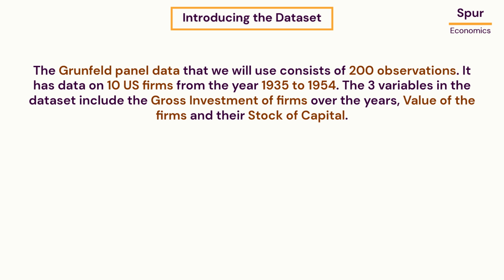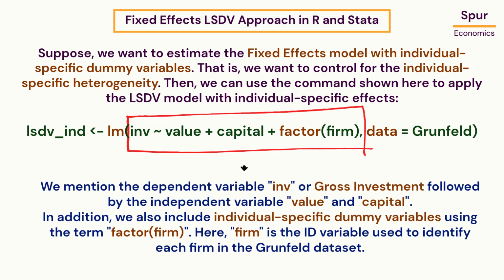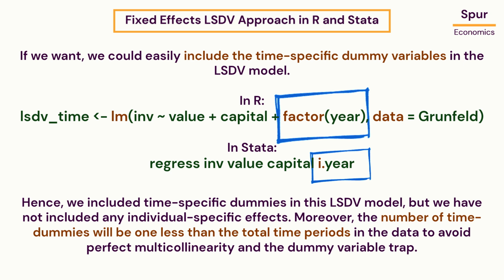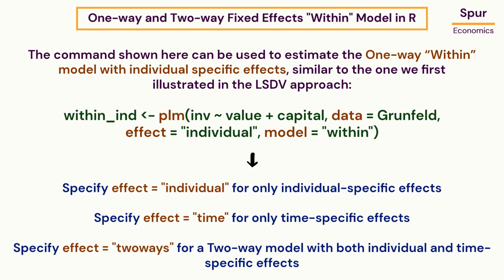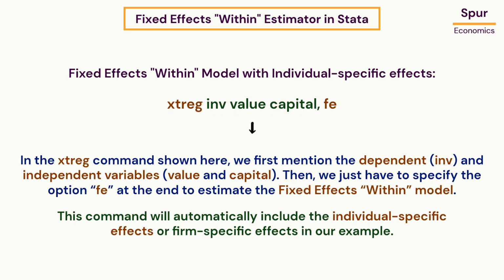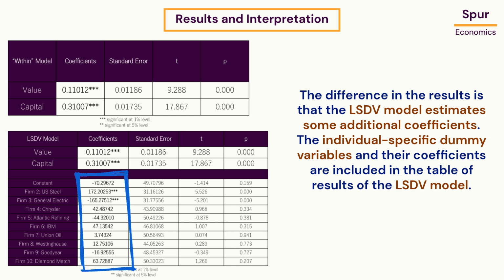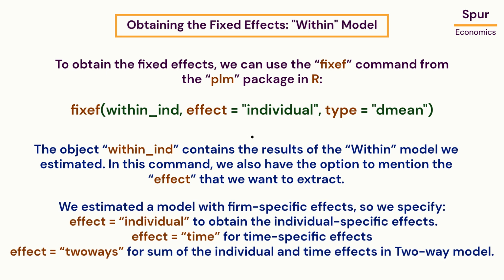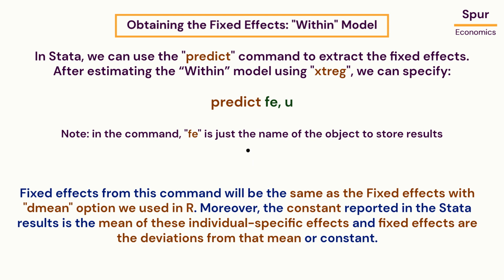Tutorial 4 - Application and Interpretation of Fixed Effects Model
This tutorial discusses the application and interpretation of the Fixed Effects Least Squares Dummy Variables (LSDV) model and the Fixed Effects “Within” Model in R and Stata using the Grunfeld dataset.

Chapters:
00:00 Introducing the dataset
01:23 LSDV approach in R and Stata
04:55 One-way and Two-way “Within” Estimator in R
07:04 Fixed Effects “Within” Estimator in Stata
08:35 Results and Interpretation
10:49 “Within” model: Obtaining the Fixed Effects